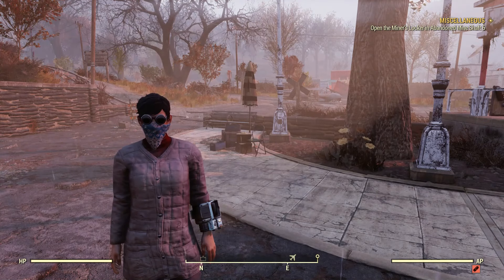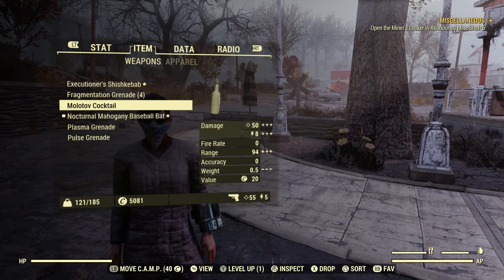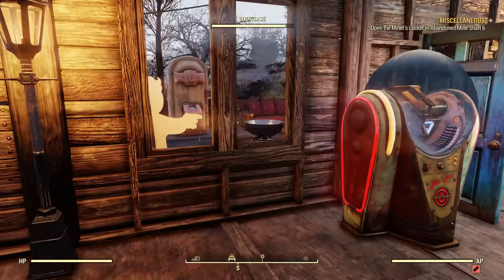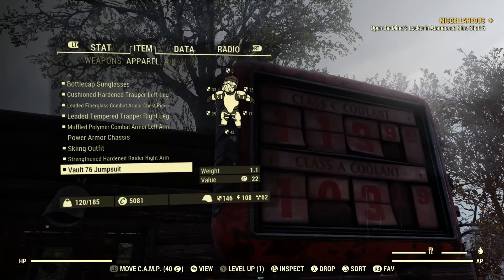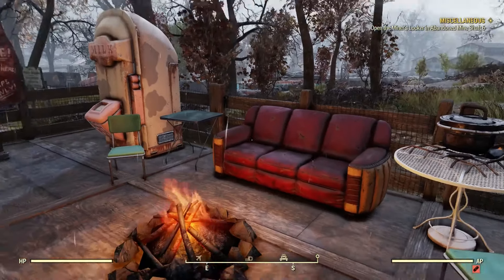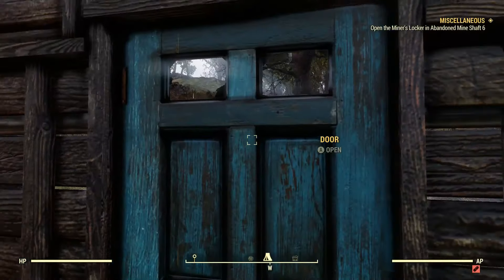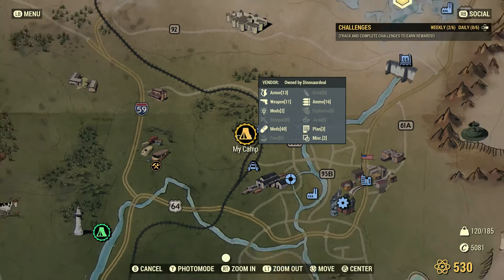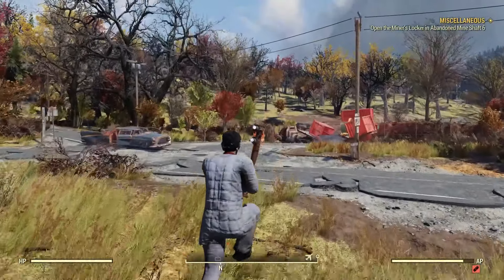Fallout76 House Tour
♣Social Media♣